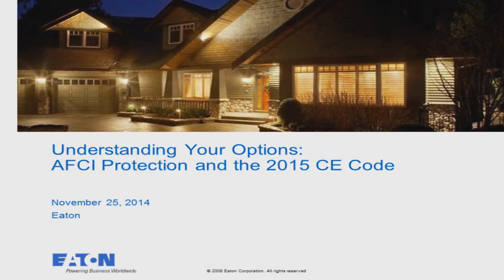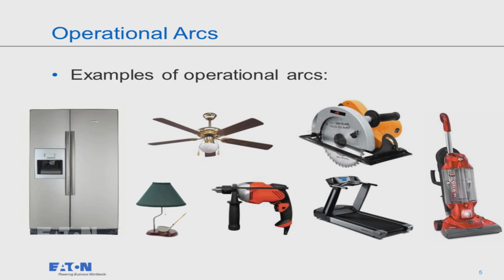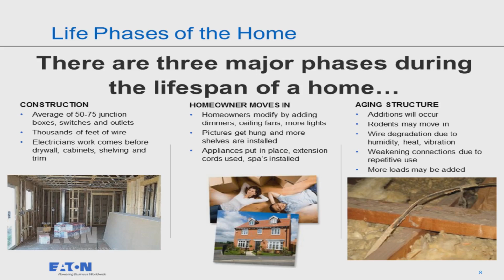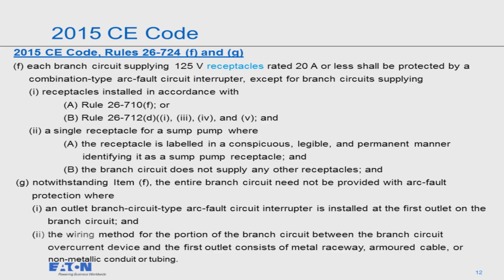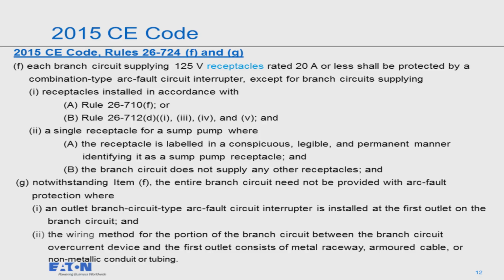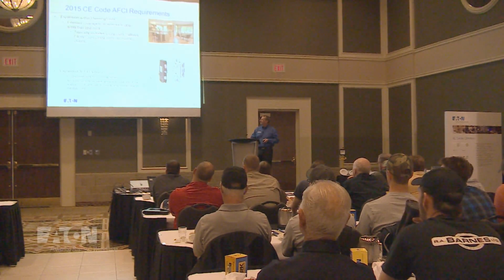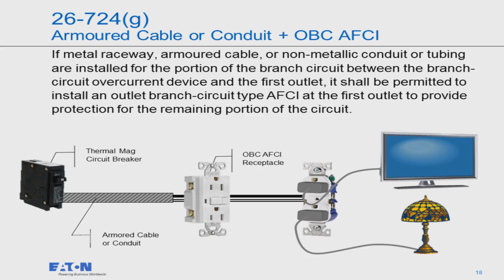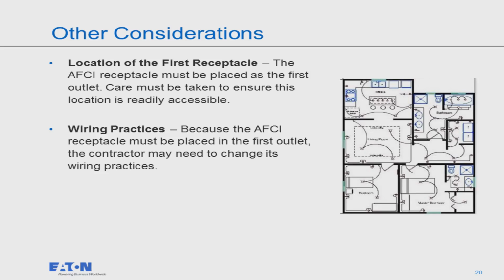Important changes to the Canadian Electrical Code with respect to AFCI